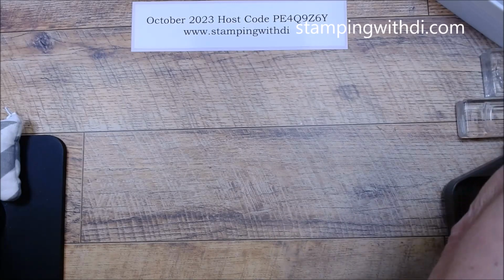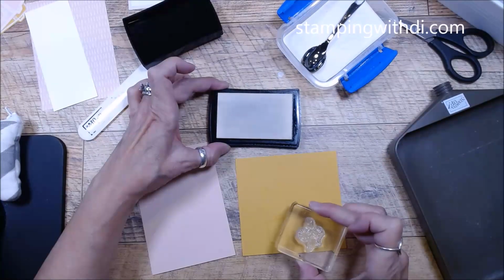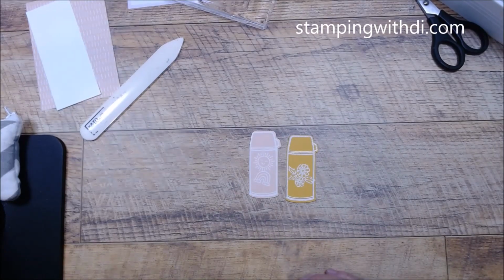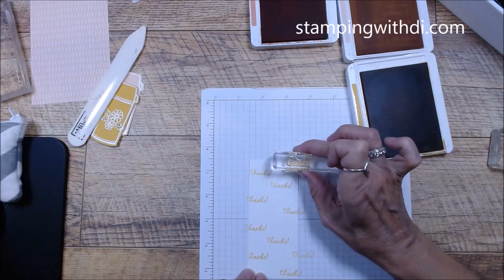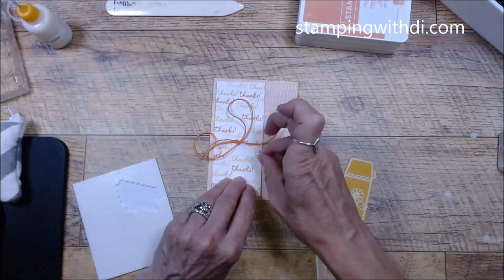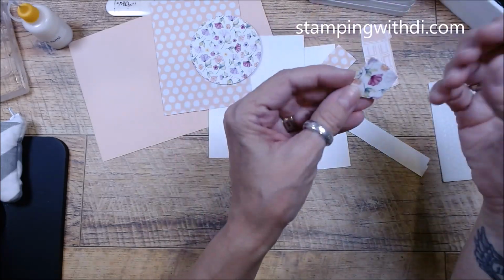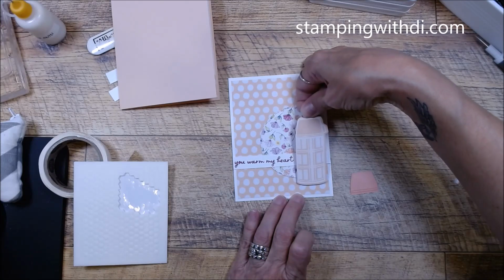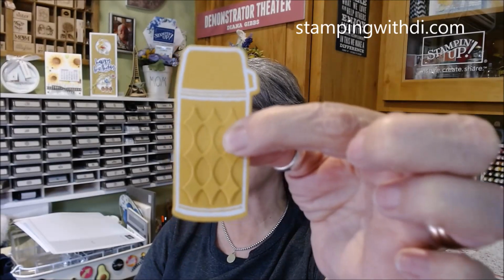🆕️New! Warmest Heart Bundle - Mimeograph Monday With a Twist!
Join me, Diana Gibbs a Stampin' Up! Demonstrator from stampingwithdi.com as I share two cute cards using the new Warmest Heart Bundle